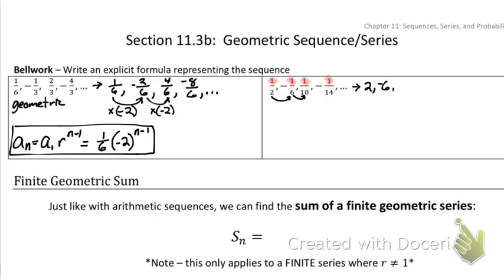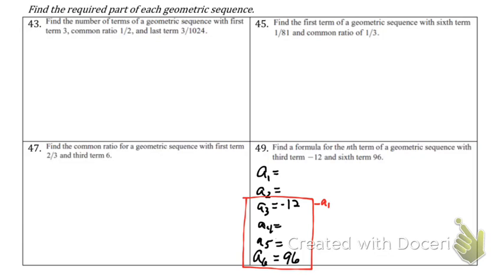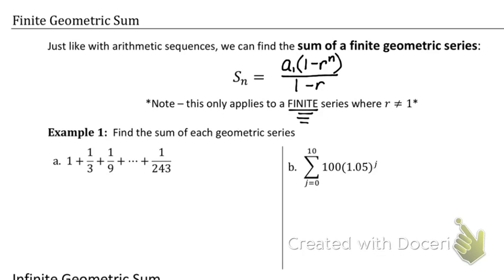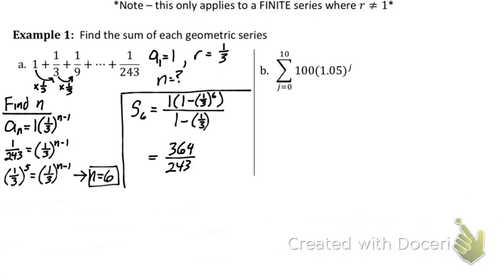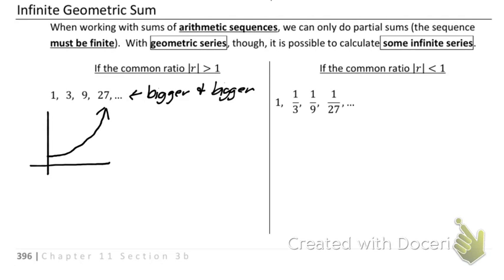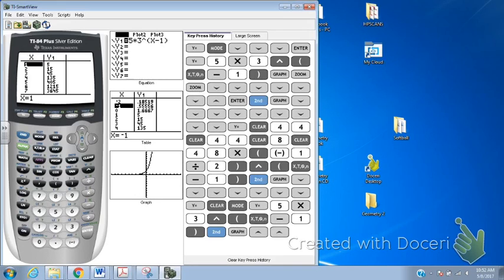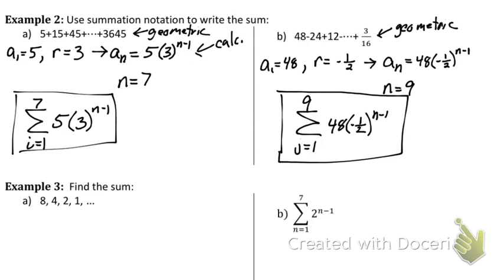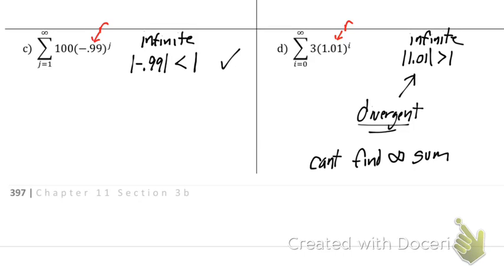Precalc 11.3b (5/8)